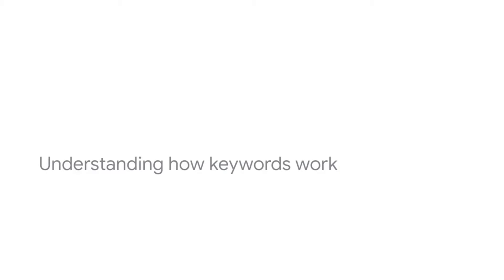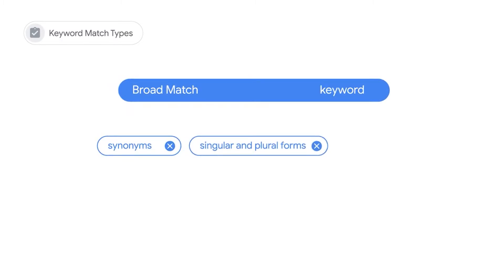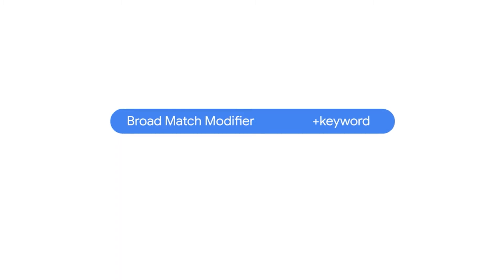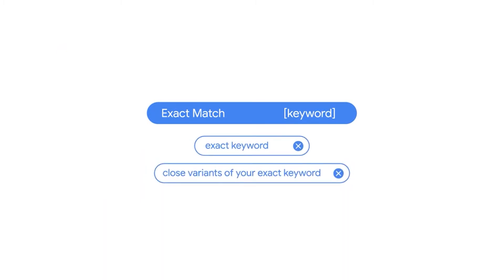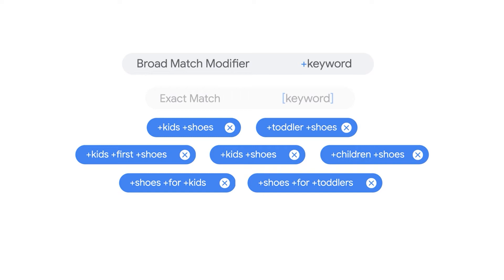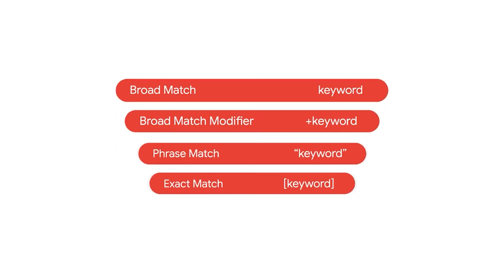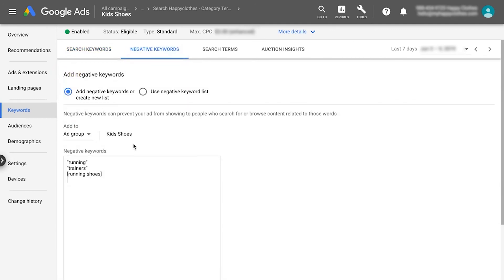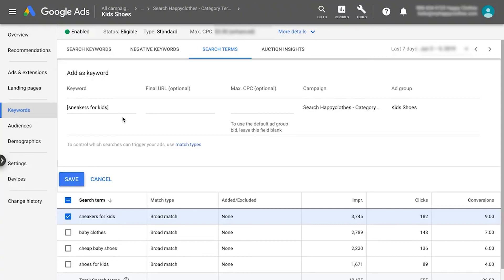Google Ads Tutorials: Understanding how keywords work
Understand keyword match types and how they control which customer’s search terms will trigger your ad.